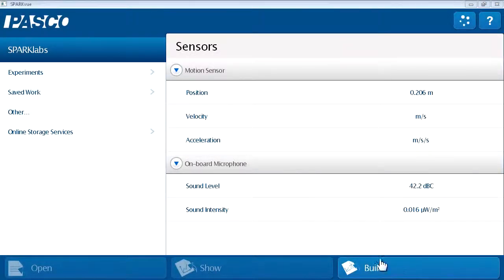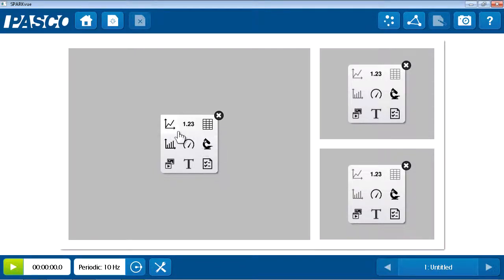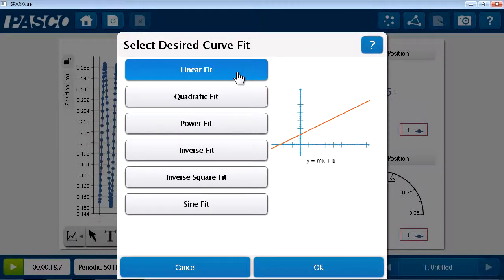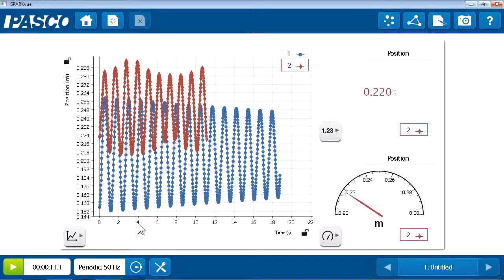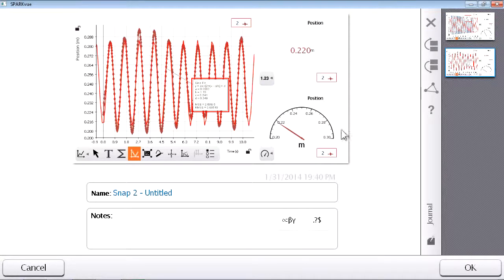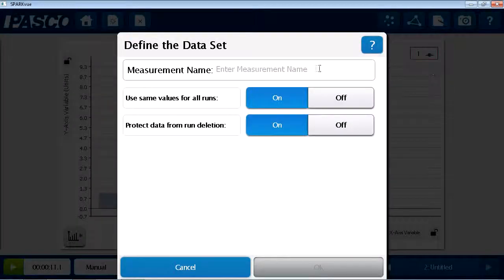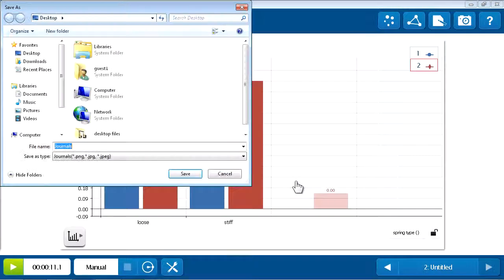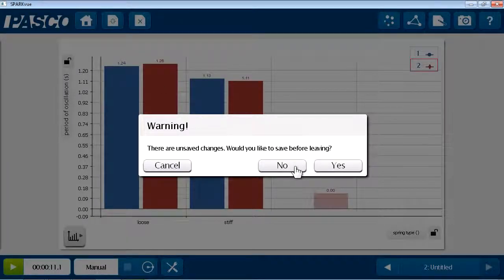數位實驗_SPARKvue 2 簡介之二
PASCO是引領全世界科學教育實驗的翹楚，銷售範圍超過全球50個國家。SPARKVue 是PASCO開發的多功能軟體

產品特色：PASCO SPARKVue軟體可搭配超過七十種PASPORT感應器，並支援SPARK SLS紀錄系統 SPARKLinkAir、AirLink2等)為您量身打造專屬的實驗室。發揮最強大的功能。

應用範圍：包含物理實驗、化學實驗、生物實驗、地球科學的採樣量測等，可以輕鬆建立涵蓋所有基礎科學實驗的專屬實驗室。